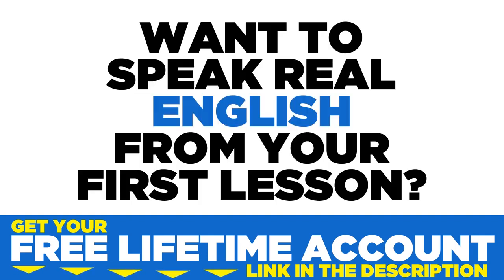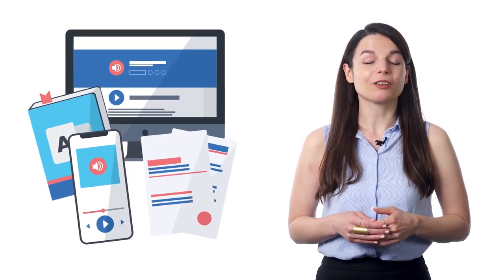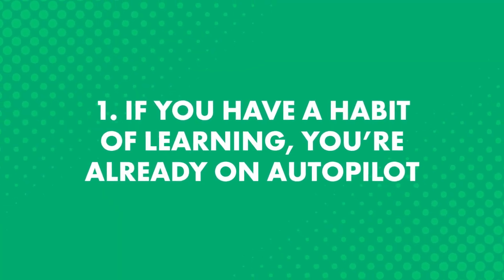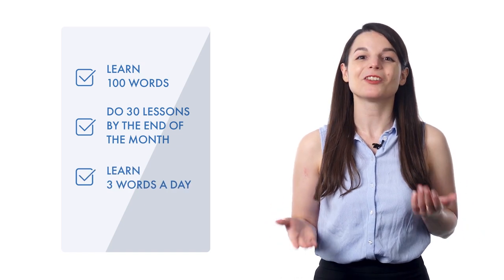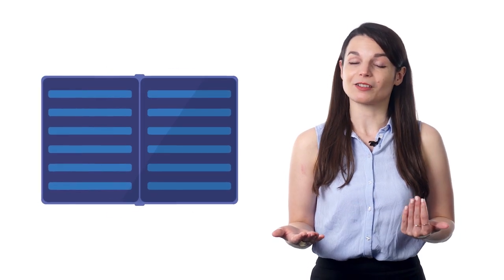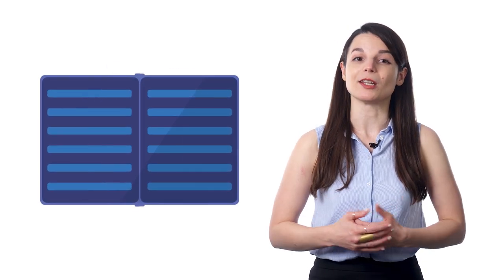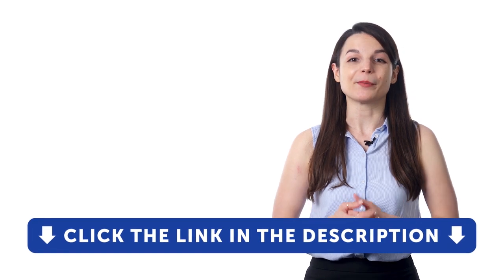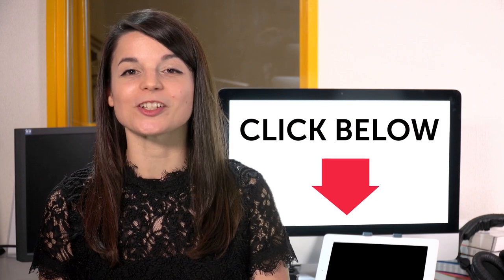4 Hacks for Learning English on “Autopilot”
← If you’re studying English, chances are you’re looking to become fluent and conversational as fast as possible, right? Well then, look no further! Here is your fast track to fluency!
 ↓ More Details ↓

Step 3: Start speaking English with the best online resources

In this video you will discover 4 Hacks for Learning English on “Autopilot”.

Yes, even beginners can quickly learn conversational English well enough to carry on real conversations with native speakers. Of course, beginners won’t be able to carry a conversation the same way they could in their native language. But, thanks to these learning tips and advice you will soon be able to speak and interact with real native speakers!

EnglishClass101 is the best place to get started with the English language as you will get on your way to English fluency fast. We provide you with everything you need to maser the language.